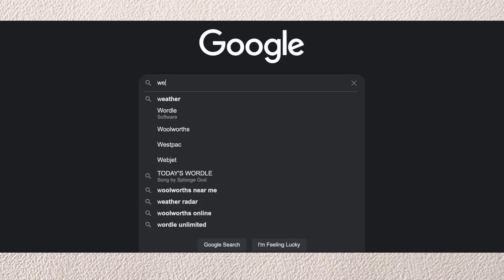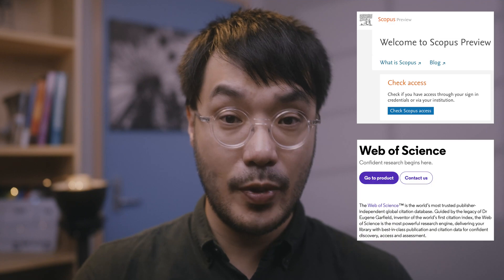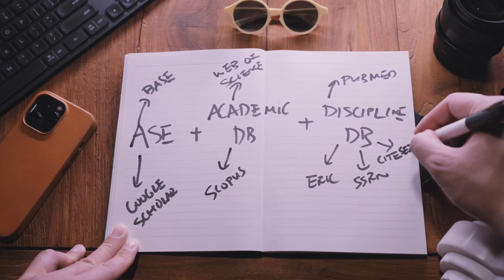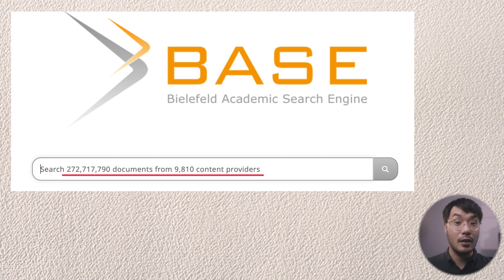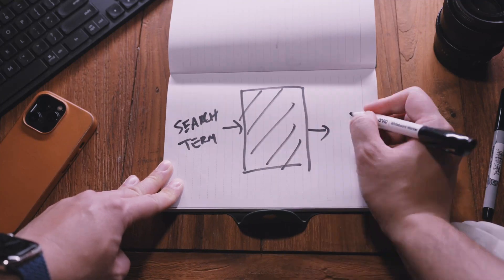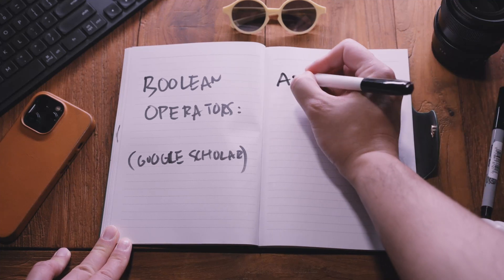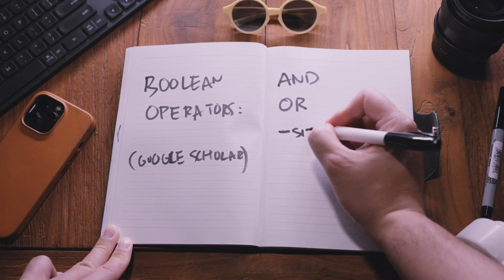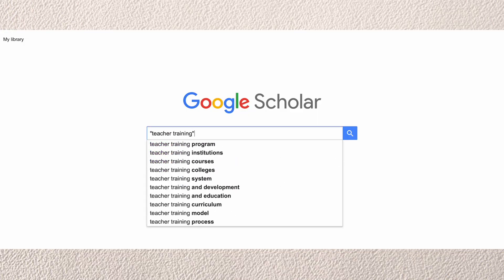How to use Google Scholar in Research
Researching and finding new information should be a university student’s bread and butter, but it’s not always as simple as a quick Google.  Some topics have decades of literature to trawl through, and you have to know what’s already out there before you can figure out the last piece of the puzzle.  Peer-reviewed articles are the gold standard, but you have to  go through hard copies in physical libraries or use online databases with expensive subscription fees.  Academic Search Engines like Google Scholar are trying to disrupt this model of information access, but are they worth your time? Can they be a “one-stop-shop” for your reports and assignments, and help you work smarter, not just harder?

If it’s your first time here my name is Jack Wang - a microbiologist, science educator, and the 2020 Australian University Teacher of the year.

The blog post accompanying this video

0:00 Introduction
0:53 TLDW - What are Academic Search Engines
1:55 Which Academic Search Engine is best?
3:36 Cost and Accessibility
4:54 Online Search Strategies
5:32 Boolean Operators